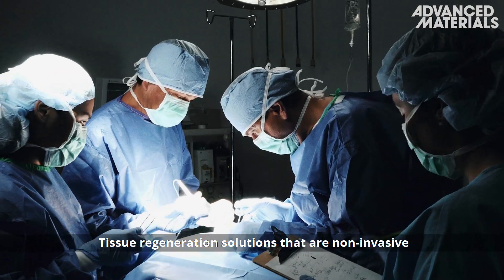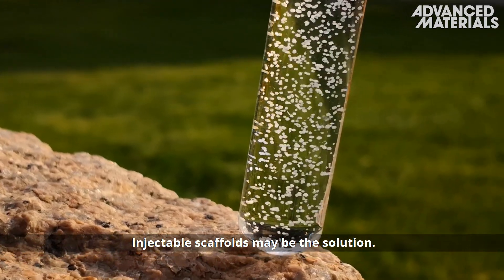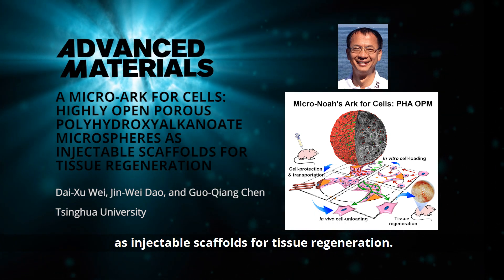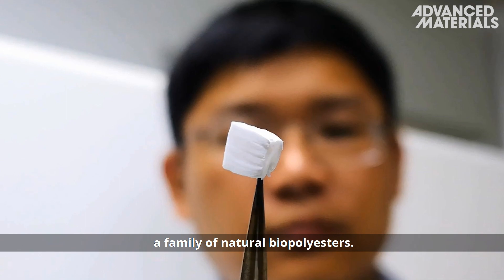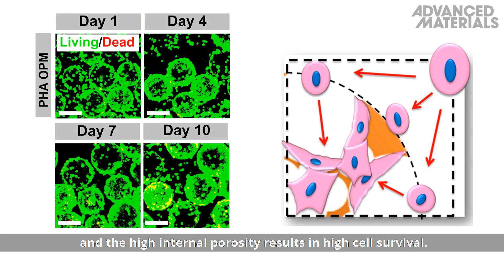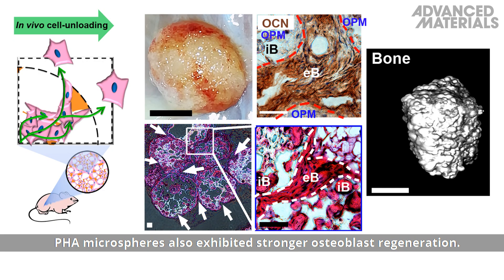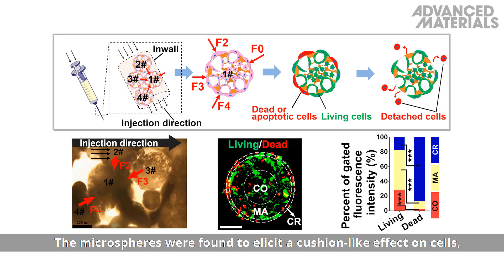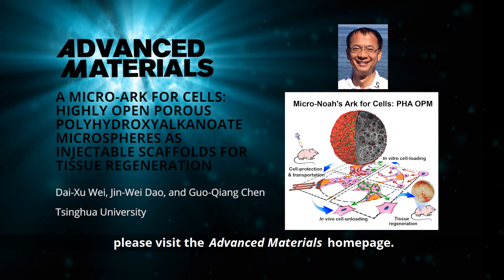A Micro-Ark for Cells: Injectable Scaffolds for Tissue Regeneration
Combining the advantages of microspheres and scaffolds, highly open porous microspheres (OPMs) made of polyhydroxyalkanoate (PHA) are developed as injectable carriers harboring growing stem cells. The PHA OPMs protect the stem cells from stresses during injection, allowing more living cells to proliferate and migrate to damaged tissues, functioning like a micro‐Noah's Ark to safely transport cells to a designated tissue location for regeneration. This is reported by Dai-Xu Wei, Jin-Wei Dao, and Guo-Qiang Chen in the article To know more, please go to the Advanced Materials homepage.